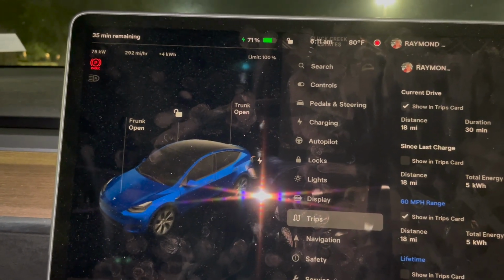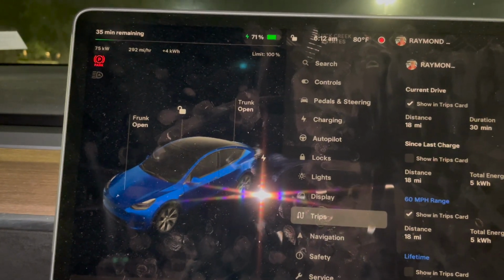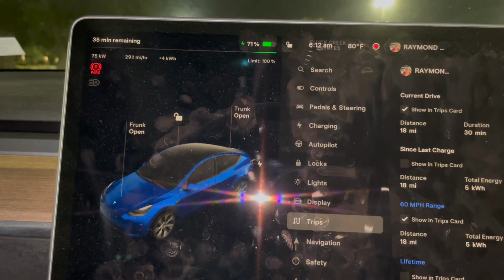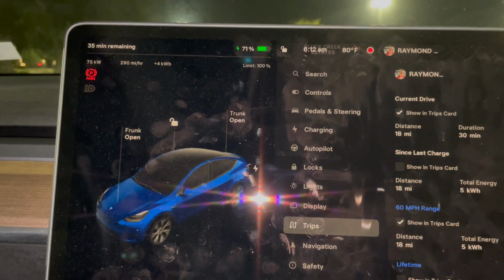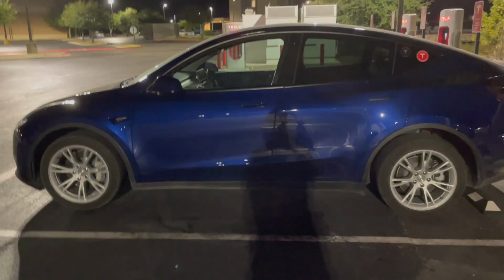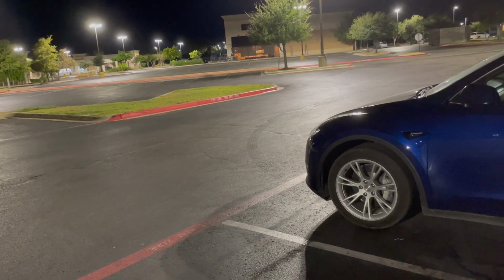OPARAY FSD 20230909 To Cedar Park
A trip out to the Cedar Park SC with OPARAY running FSD.

FSD 11.3.6
Grade C